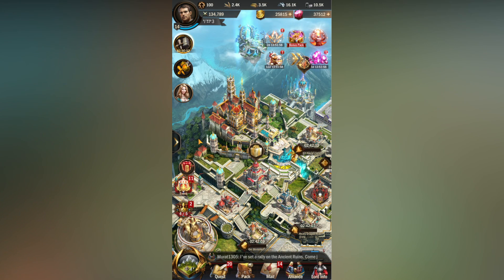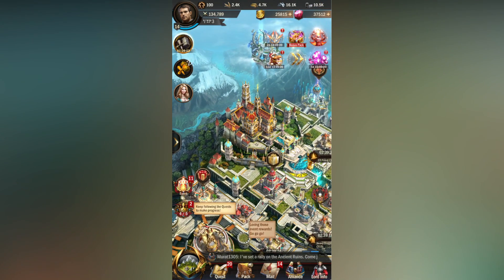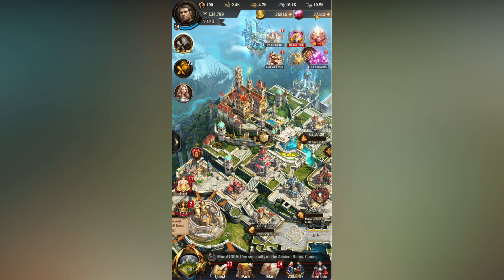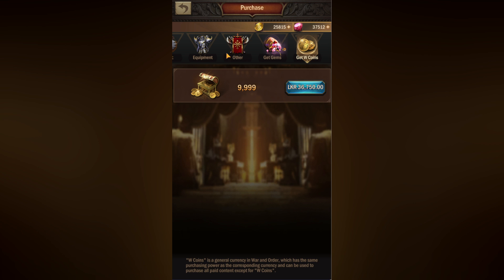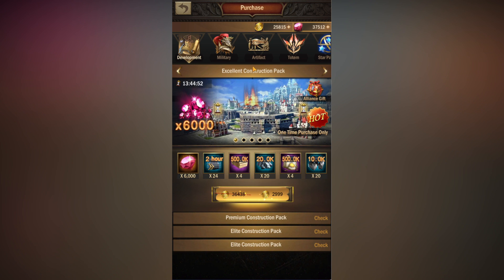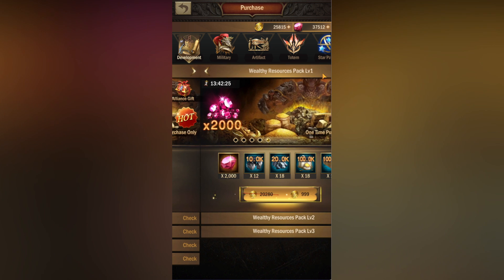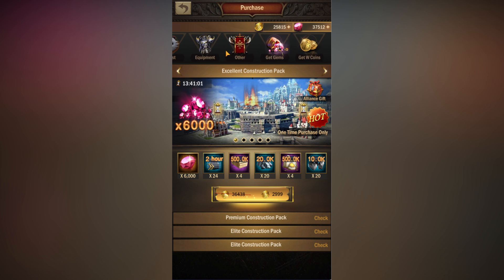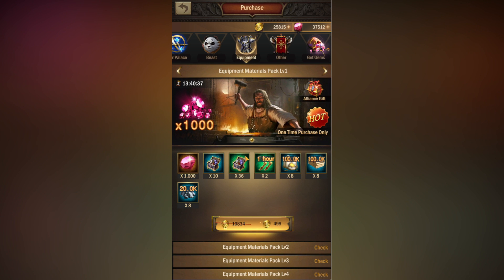How to Spend to Reach the Top | War and Order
Come join the Journey with me!!
Use Code " Rookie " to redeem FREE GIFTS to help you build your Account
How to Redeem - go to Setting / Pack Exchange / enter the Code